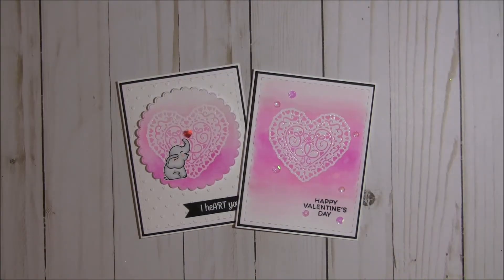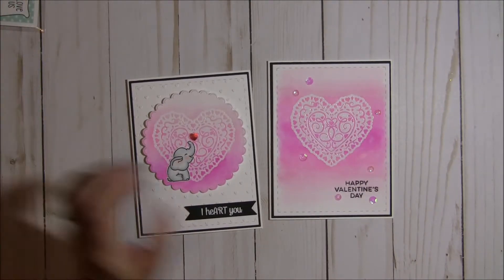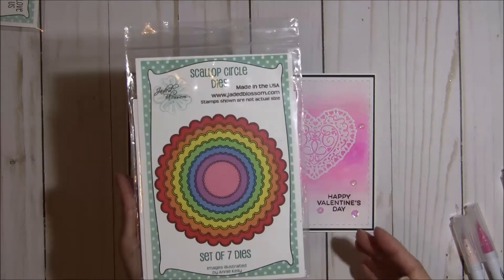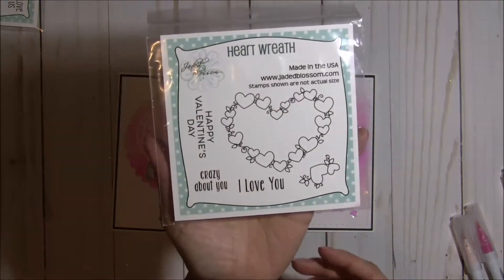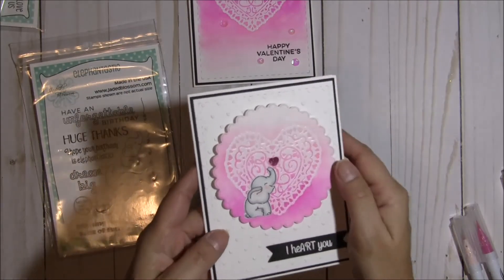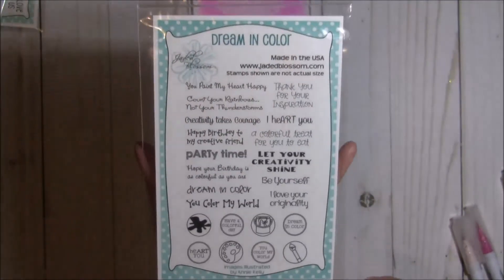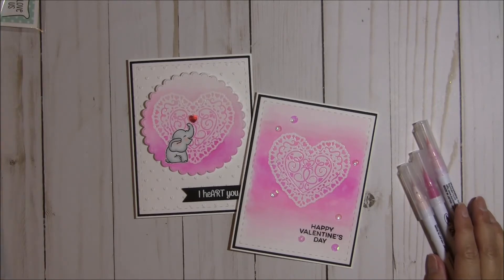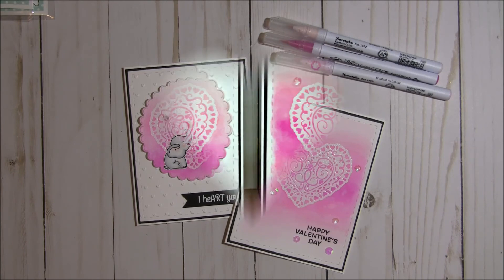Valentine's Day Cards